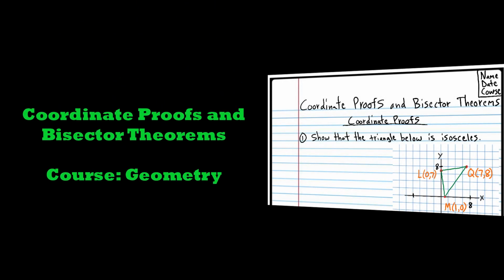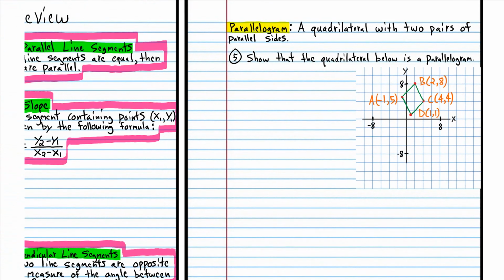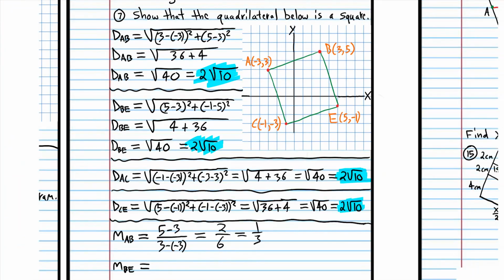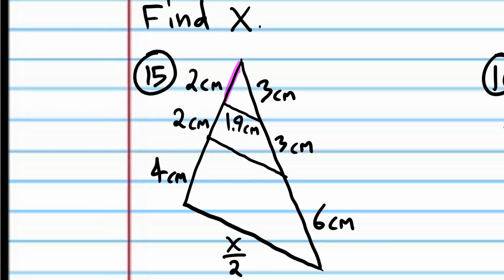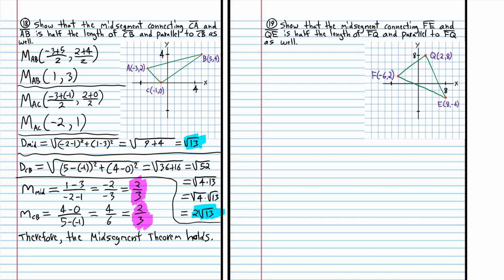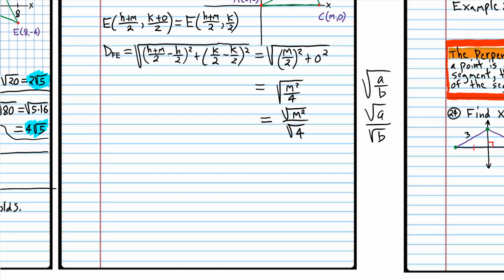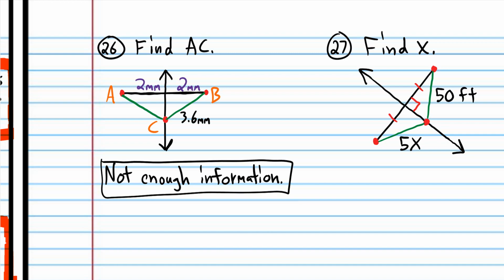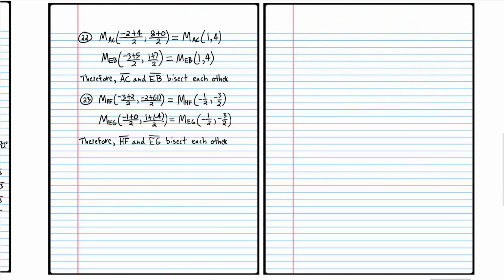Geometry Course--Class 16: Coordinate Proofs and Bisector Theorems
Topics Covered: coordinate proofs (using the definiton of a parallelogram, the definition of a square, the midpoint formula, the distance formula, and slope), the Midsegment Theorem, the Perpendicular Bisector Theorem, the Angle Bisector Theorem, and the converses of some of these theorems.

Take screenshots of the class work 1:57:57
Take screenshots of the homework 1:59:23